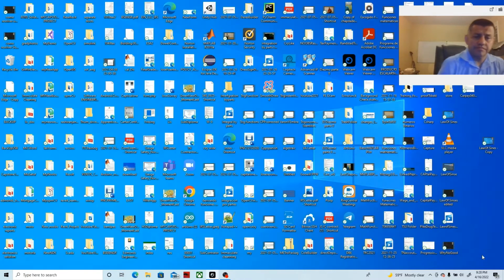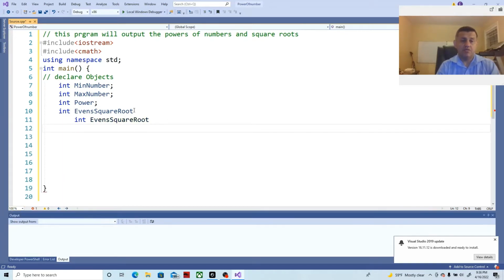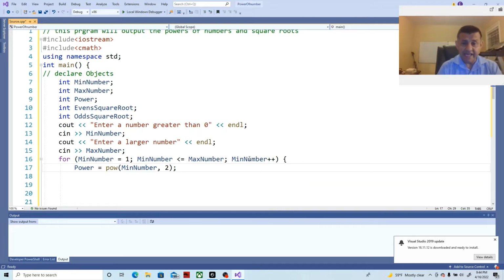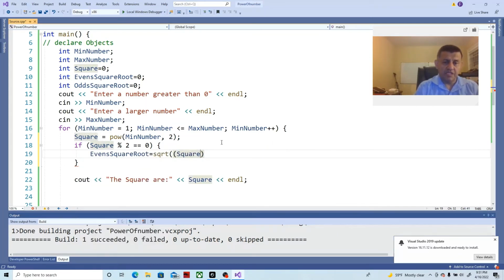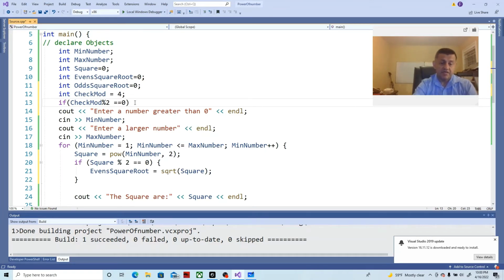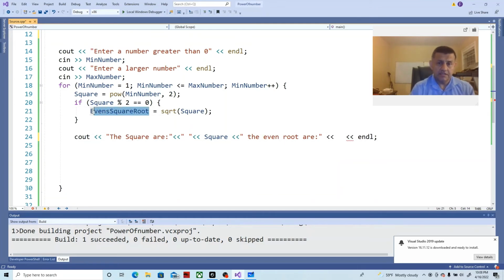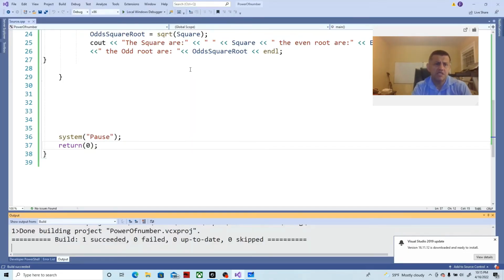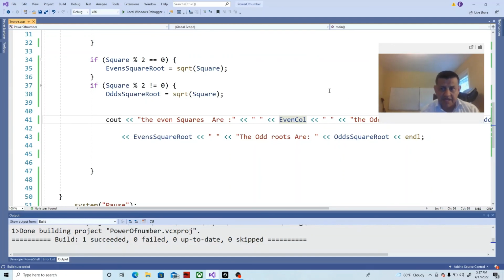How to calculate the power and square root in C++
This video shows how to square numbers in C++